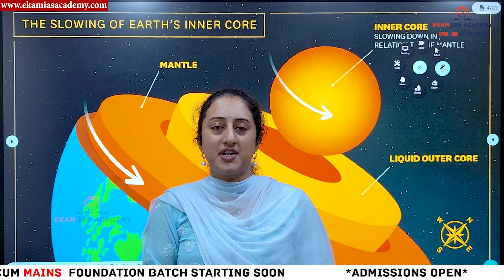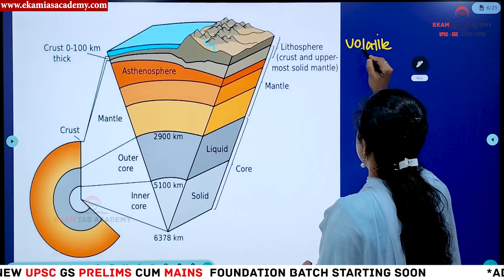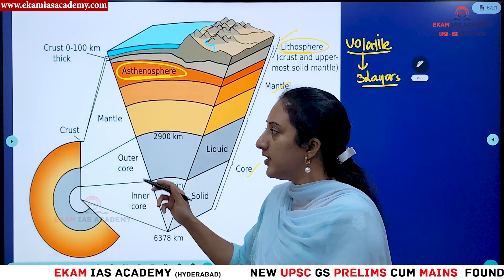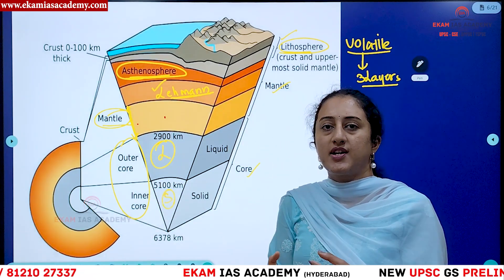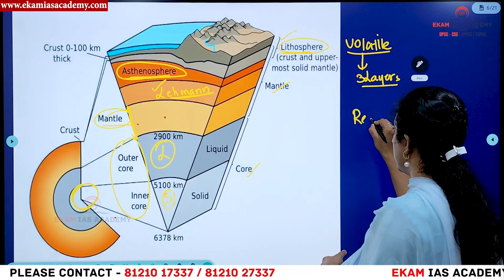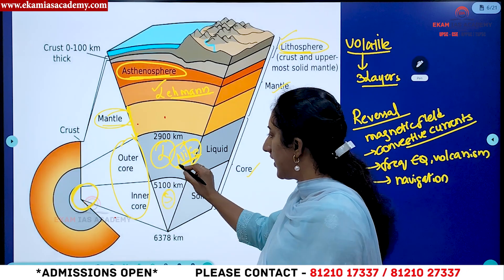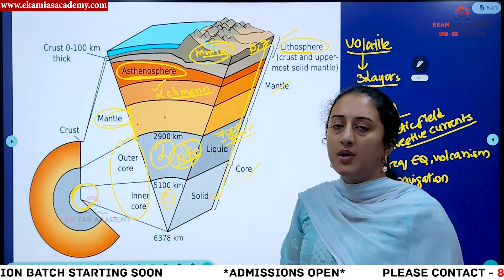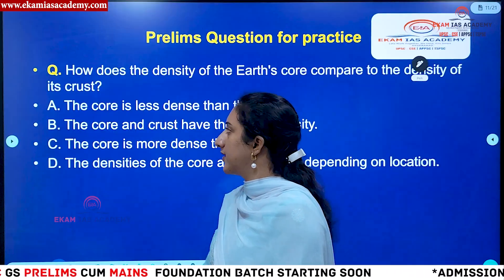Earth's heartbeat is slowing down!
1.Backtracking of core?
2.Interior of the Earth

EKAM IAS ACADEMY
ASHOKNAGAR, HYDERABAD, 500020
UPSC | APPSC | TSPSC